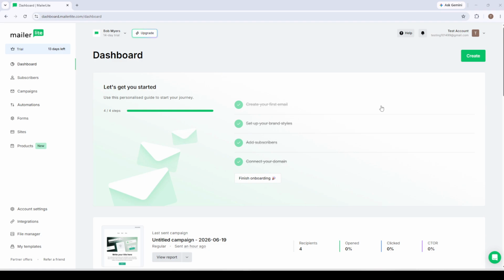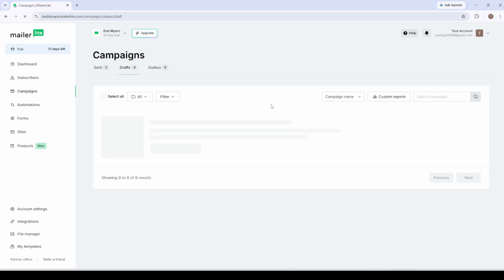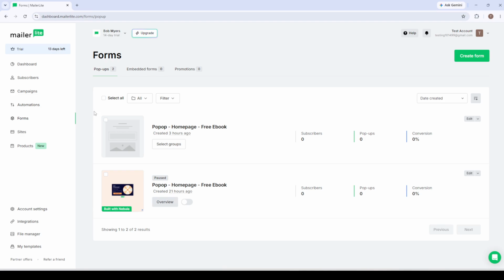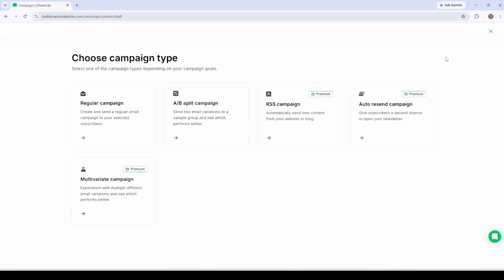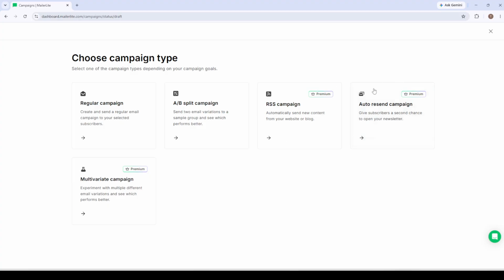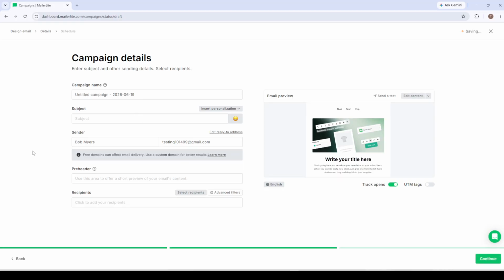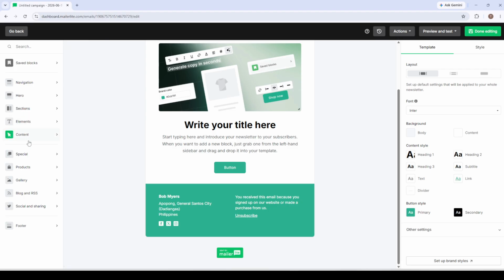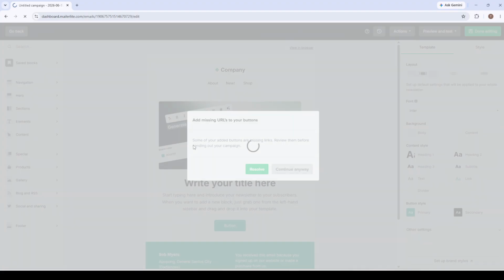MailerLite Basics Explained [Simplified]